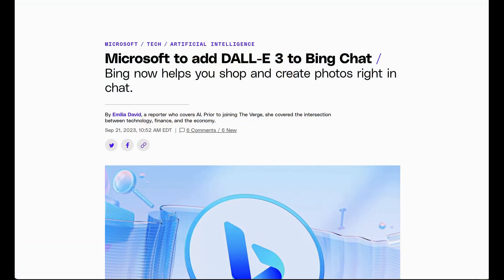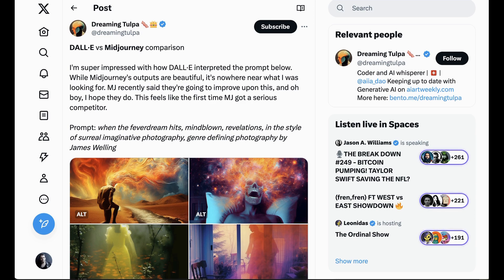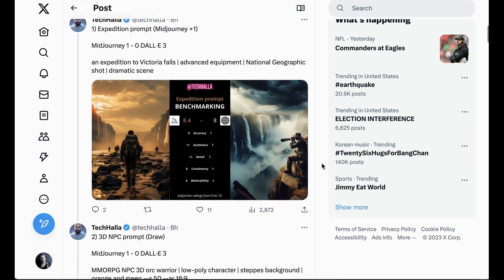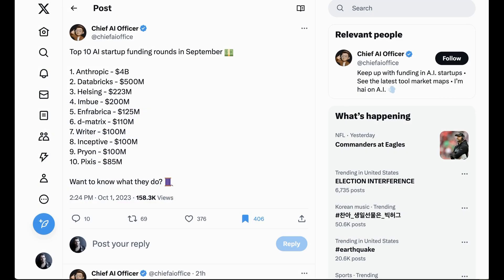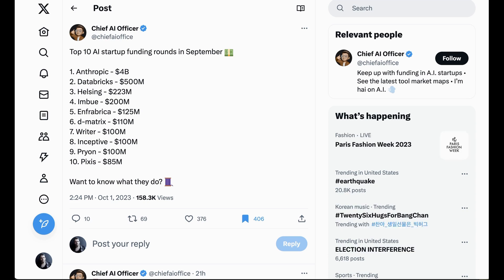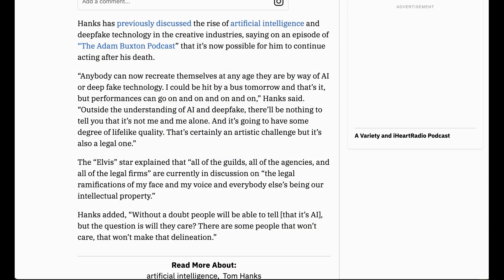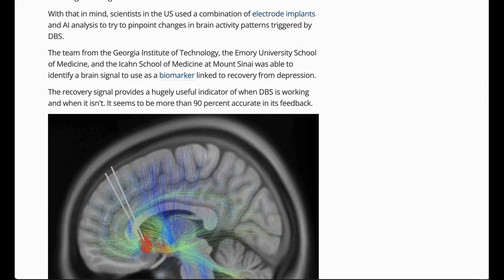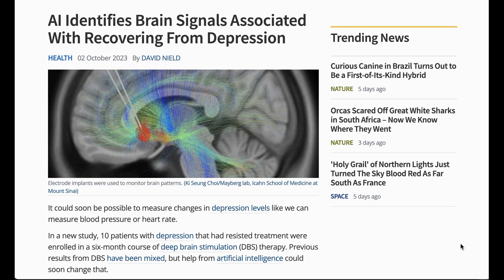How to Use DALL E 3 For Free Right Now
DALL-E 3 is available now for free for Bing users, with 100 speed boosts per week. Also on the Brief: Apple appears to be hiring for AI roles in the United Kingdom.

0:00 Free DALL-E 3 on Bing!
2:29 Apple hiring AI staff
3:01 VC activity in September
4:19 Culmination of the Writers Strike
5:27 AI identifies brain signals associated with recovering from depression